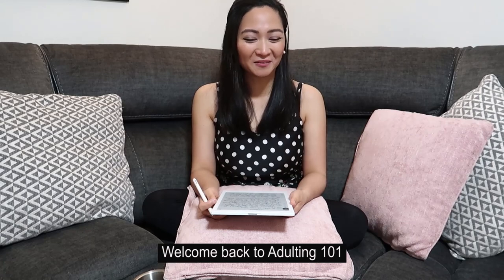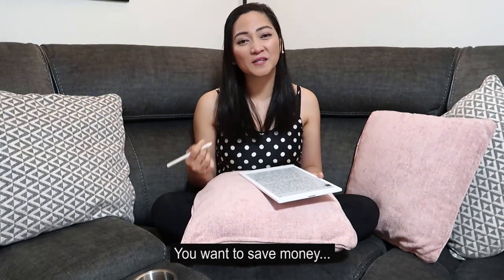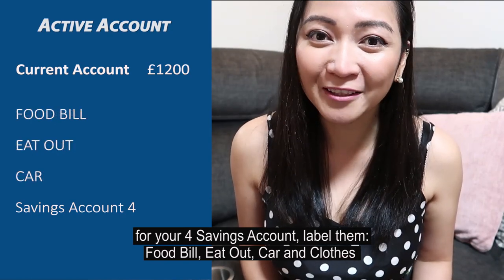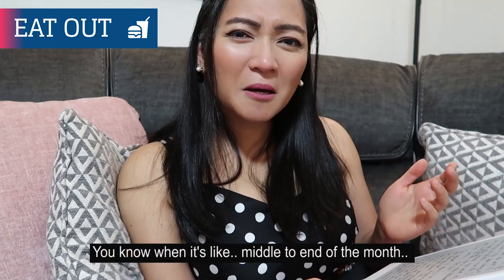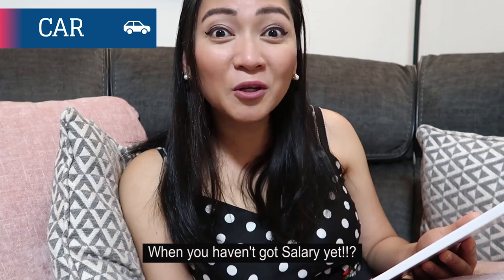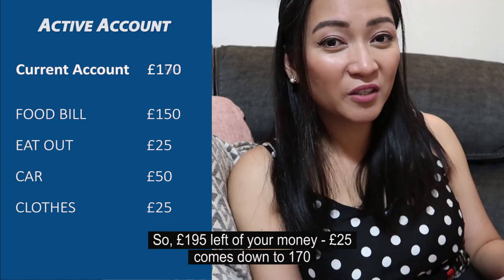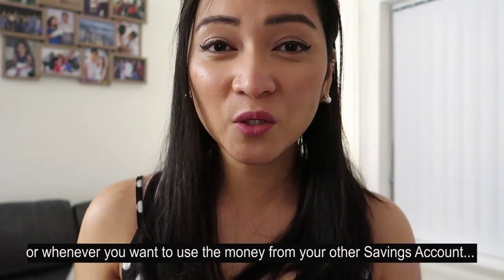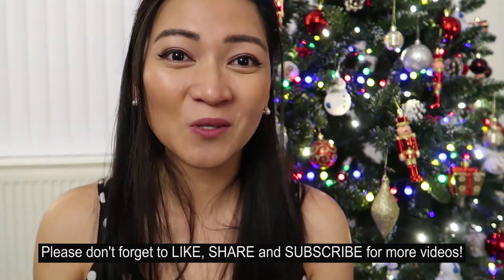Adulting 101: How to Spend? | Part 2 | Mr & Mrs Gabia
Video Title: Adulting 101: How to Spend? | Part 2 | Mr&MrsGabia

This video is the Part 2 of How to Save which talks about How to Handle your Active Bank Account.
Budgeting is key. Allocating budgets for specific purpose allows you to determine whether you have enough for your wants/needs. Transform your way of spending this new year of 2021, 2022 and many more years to come!

- The amounts shown on this video is just for an example - the same principle could be applied.

Watch out for our next video: Joint Account for Couples